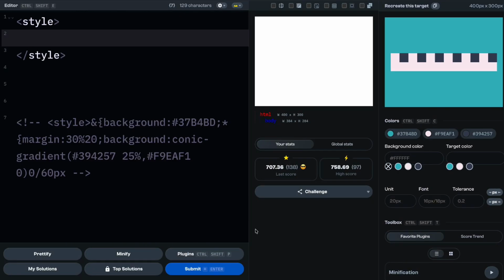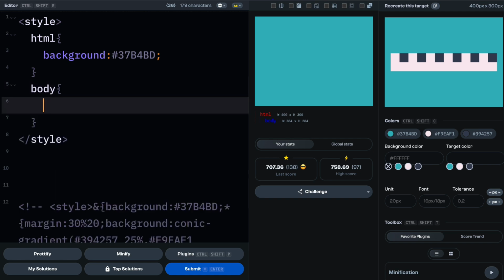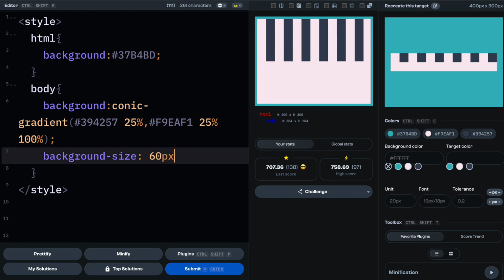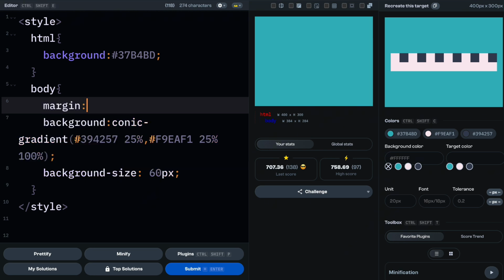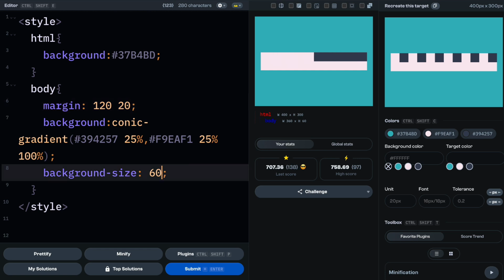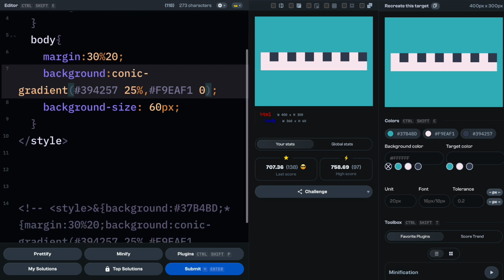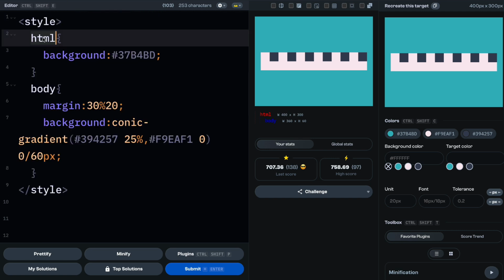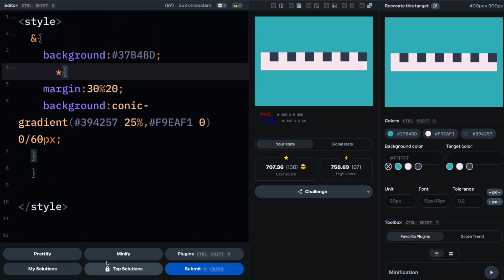Daily 24 01 Solution breakdown. 97 characters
Is it possible to build a complex CSS pattern in under 100 characters? In this video, I break down my latest solution for the CSS Daily Challenge. We start with a standard, readable 129-character CSS block and progressively "golf" it down to a tiny, 97-character masterpiece.

🔍 What You’ll Learn:
The Logic: How to use conic-gradient to create sharp, geometric edges.

The Layout: Using margin on the body tag to frame and crop your patterns without extra containers.

The Hacks: Why you can sometimes drop px units and how the browser interprets default values.

Shorthand Mastery: Combining background-position and background-size using the forward-slash (/) syntax.